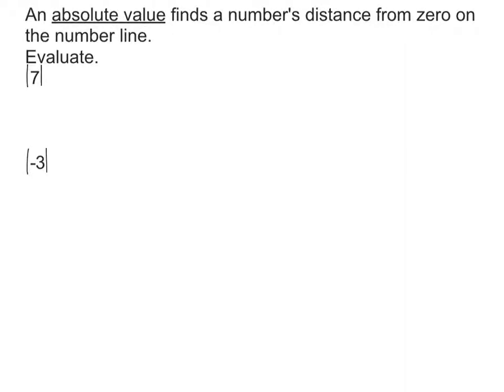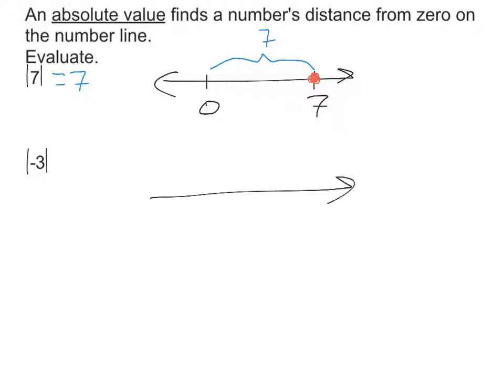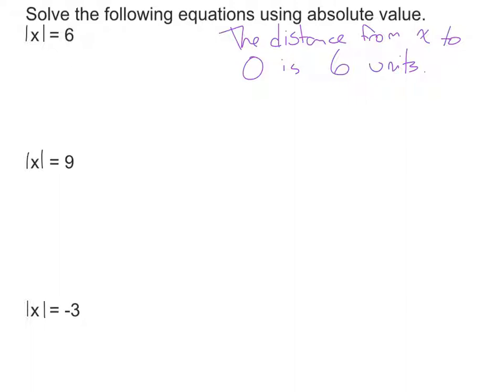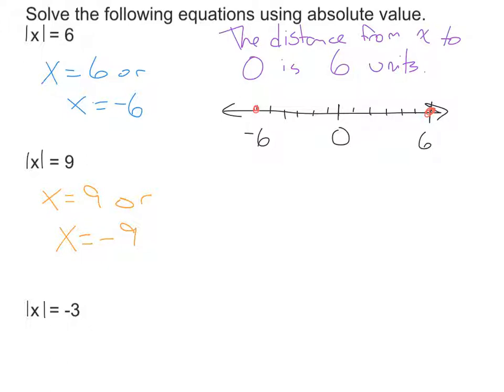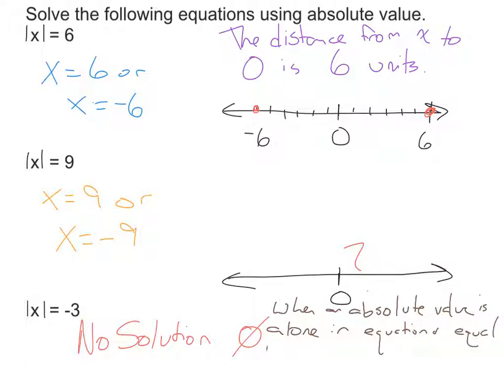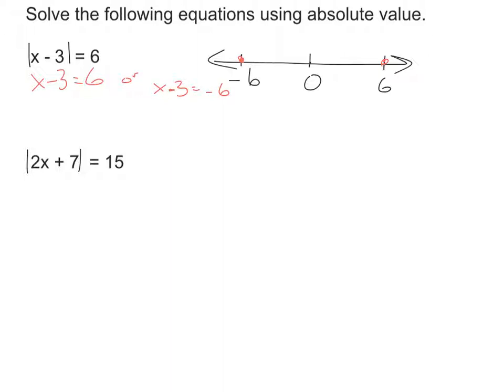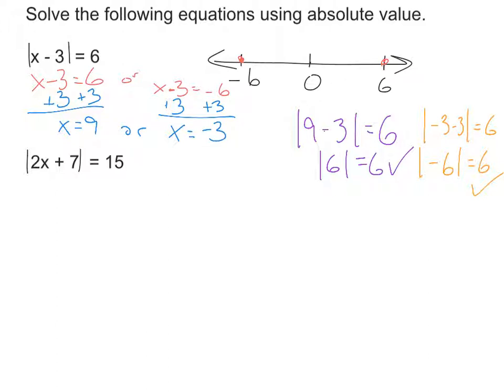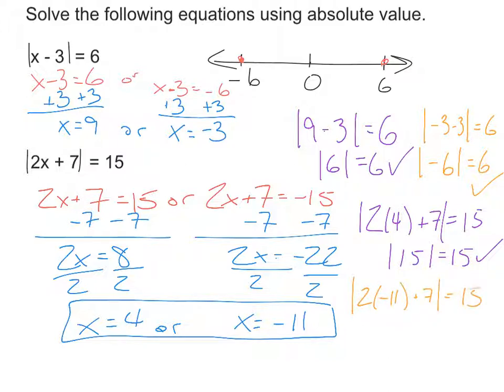Absolute Value Equations